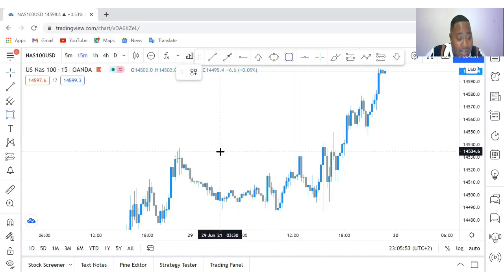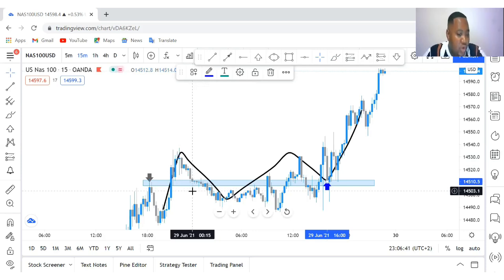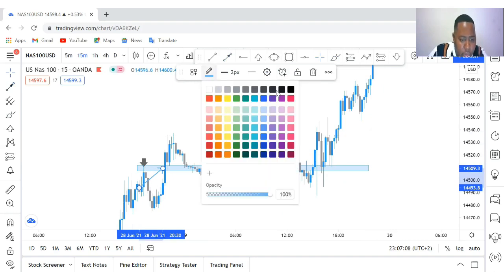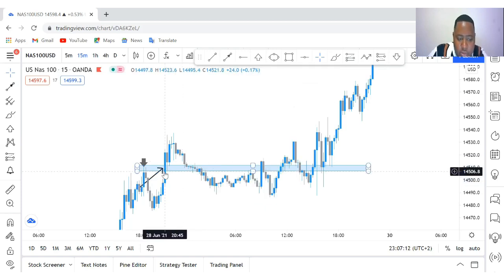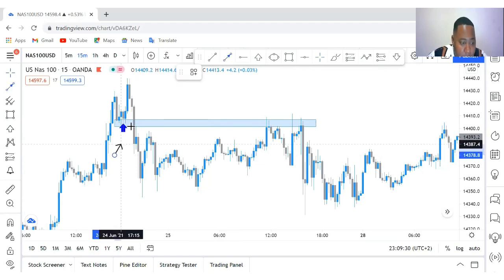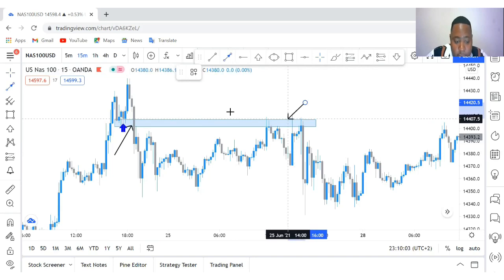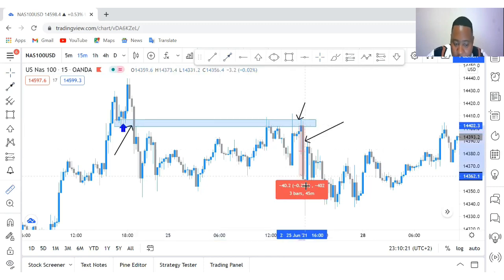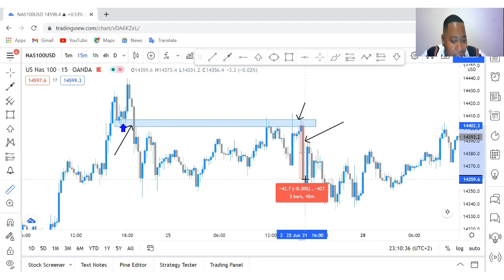How BANKS trade NAS100 - Skilled FX Academy